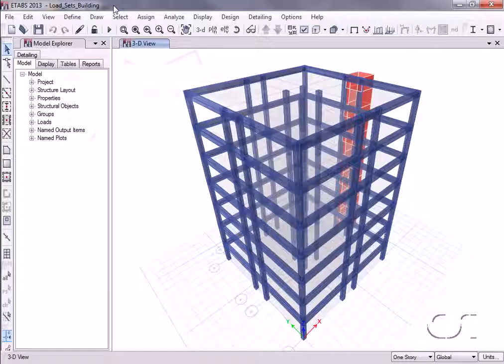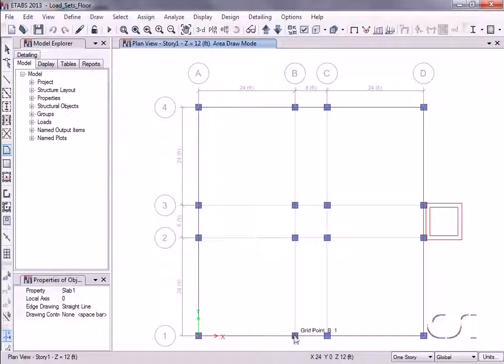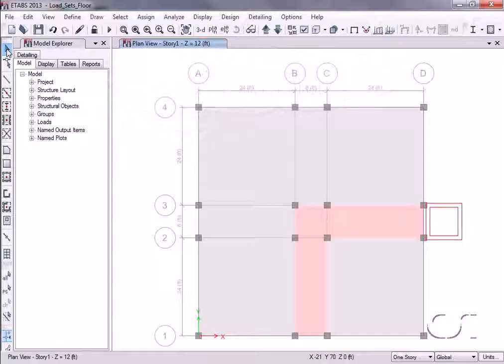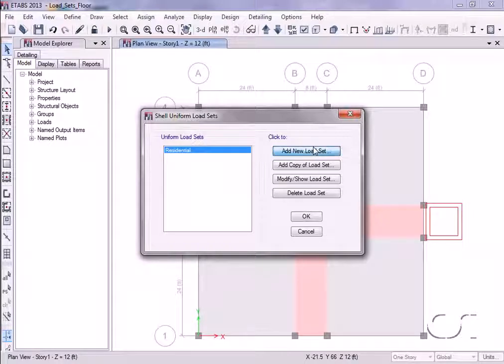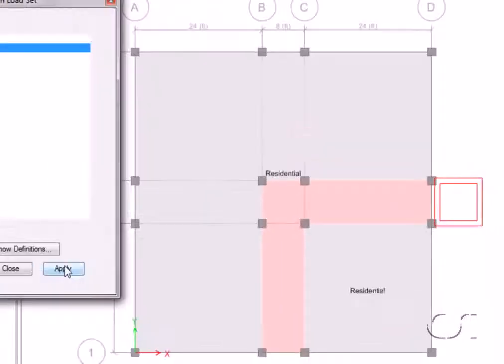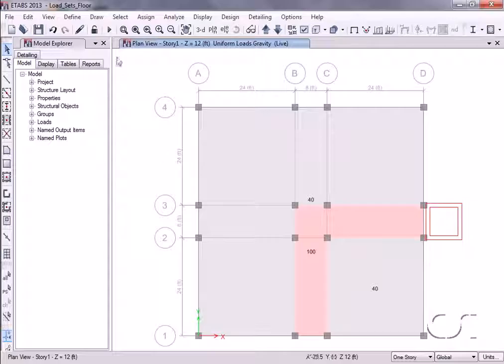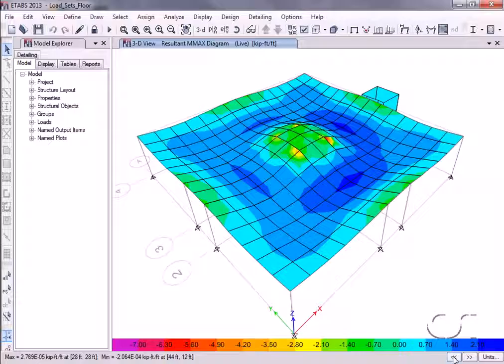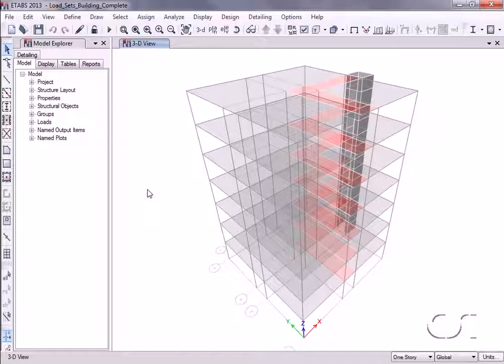ETABS 2016 - 12 Occupancy Loads using Shell Uniform Load Sets Watch & Learn HD